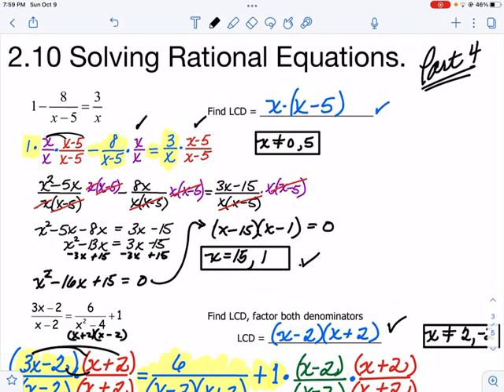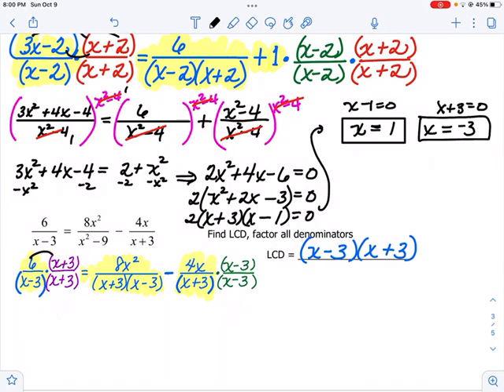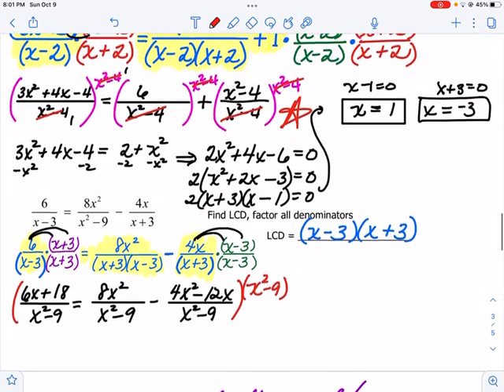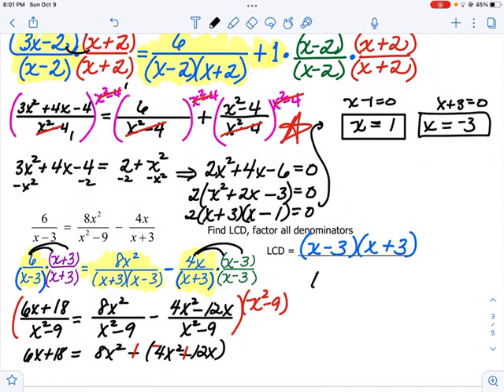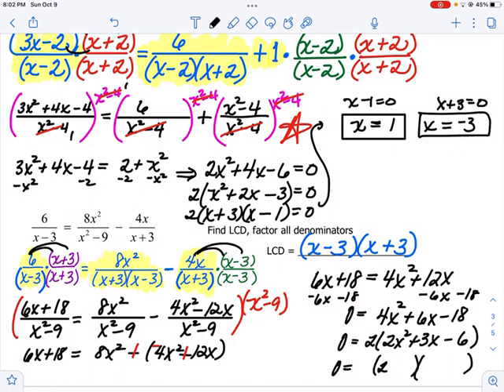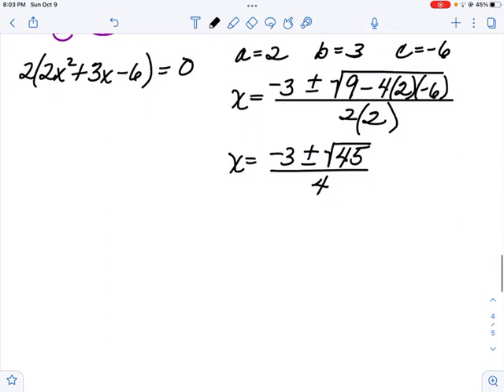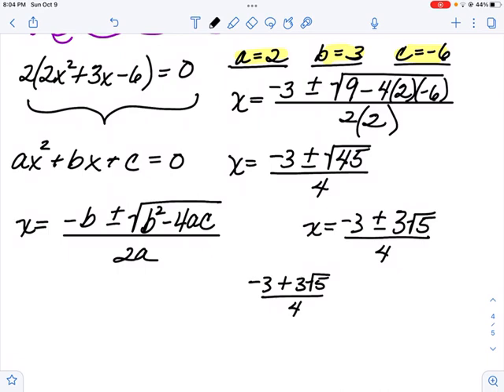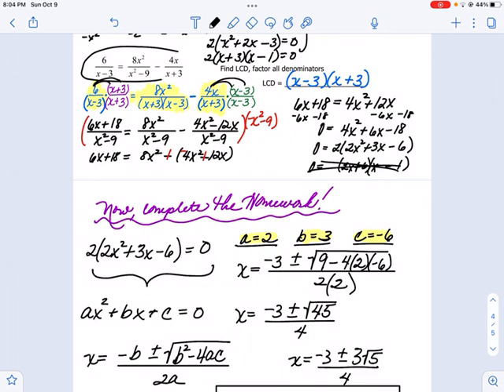3.5 Part4 Repeat Lesson Rational Equations